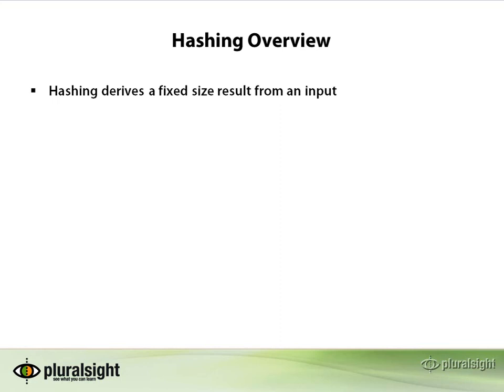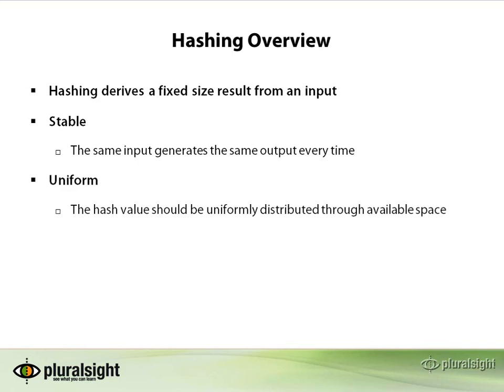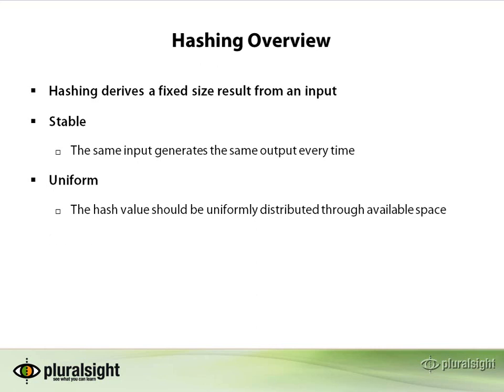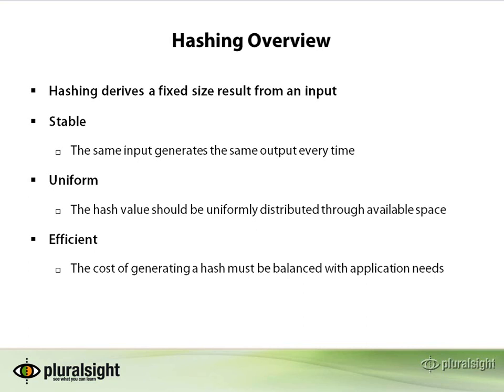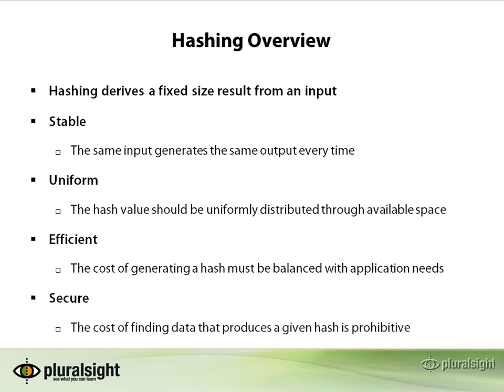05 03 Hashing Overview